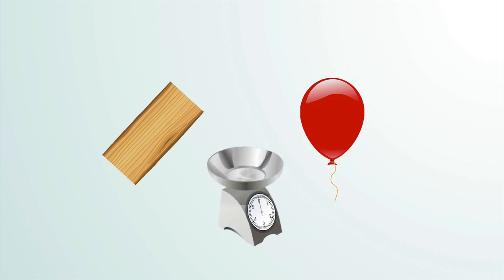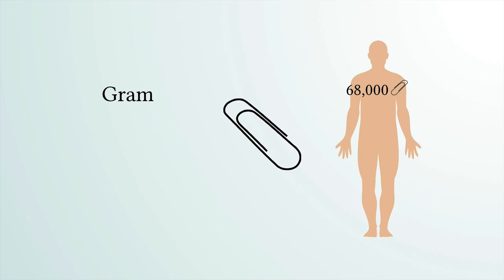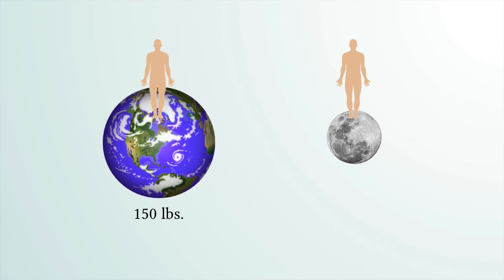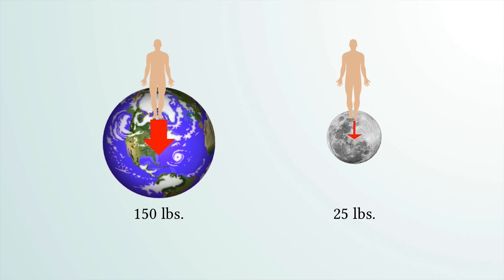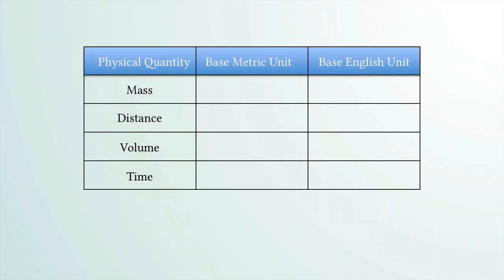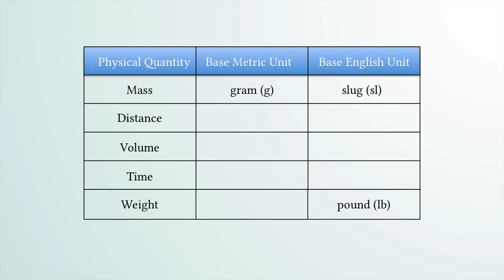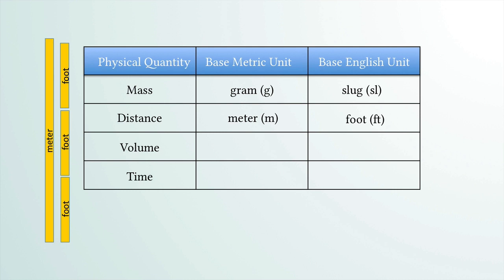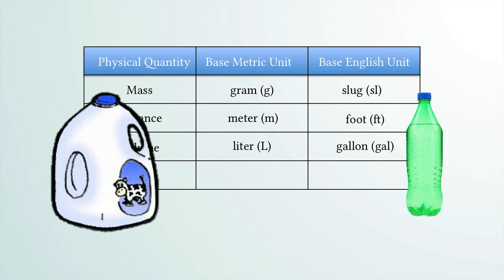The Metric System